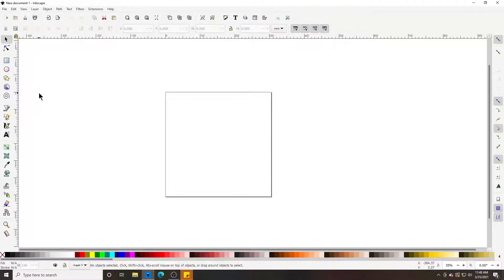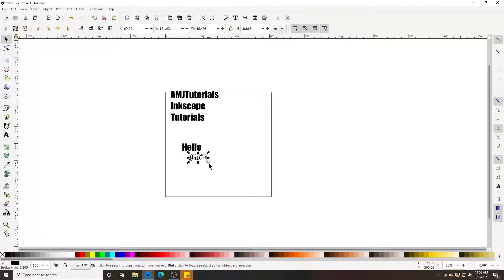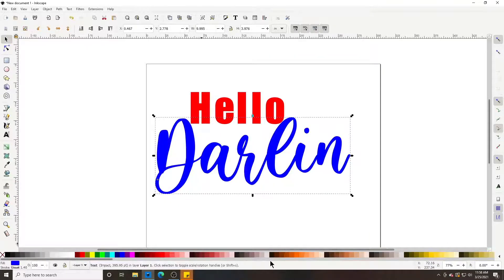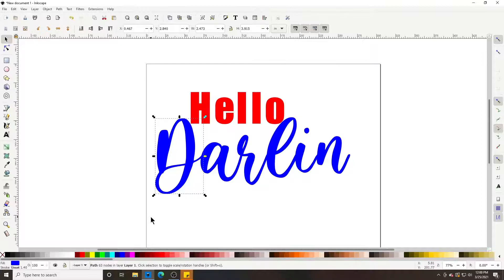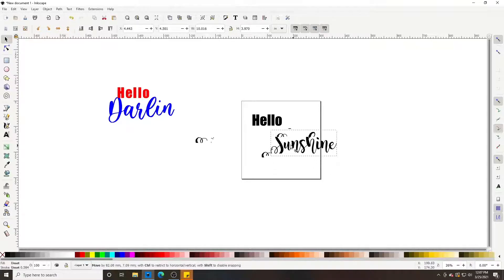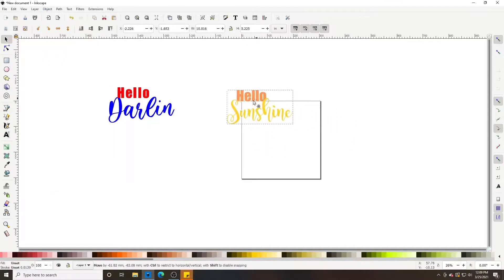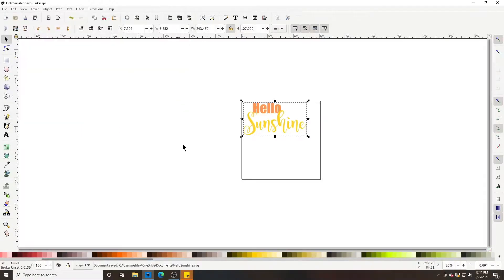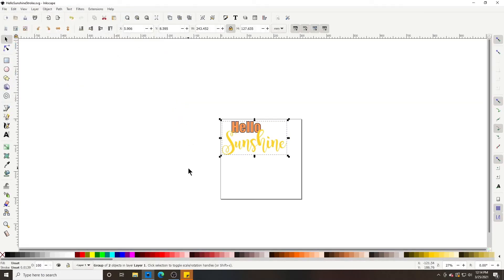How to Create Text In Inkscape to use as SVG in Cricut Design Space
Hi guys!   I will be posting videos on how to use Inkscape to design digital images/graphics/files that you can use in your cricut, silhouette or other cutting machine.  The possibilities are endless from vinyl, cardstock, leather t-shirts, cups, mugs, birthday, wedding invitations. Like I said these images can/will help you create anything you can imagine! Not only can you use Inkscape for your cricut, but you can also earn money with it.  I started an Etsy shop two years ago and its been the best business decision I ever made!  So whether you're here to create just for fun or for your business this is the right place!

Today's video will just be a overview on how to use the text tool in inkscape.  This will help you become familiar with resizing text, changing colors, and other helpful tips and tricks.

Join Facebook Group for group interaction- AMJTutorials

If image is picked then I will send completed image back to you!  I love to help so please ask away!